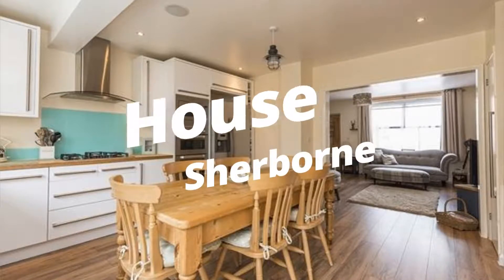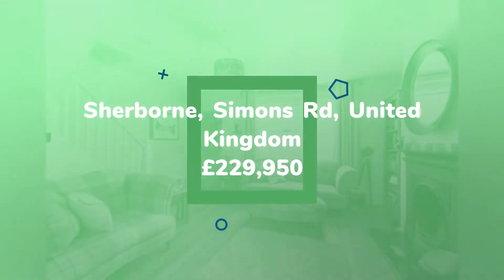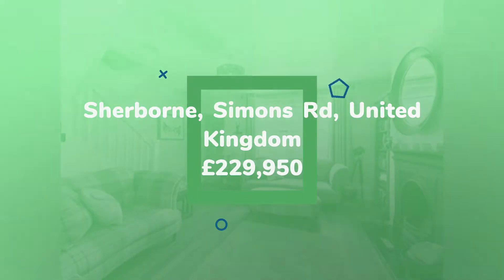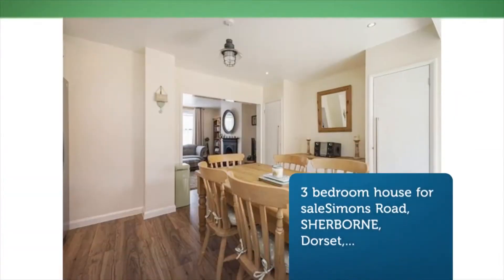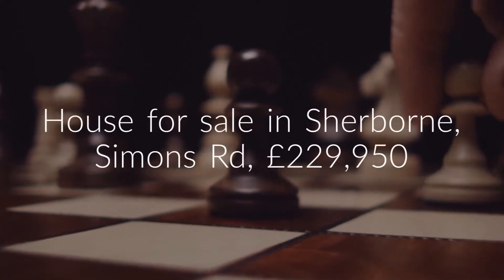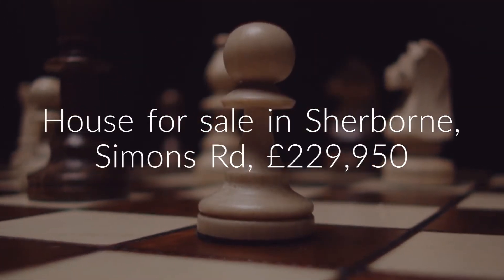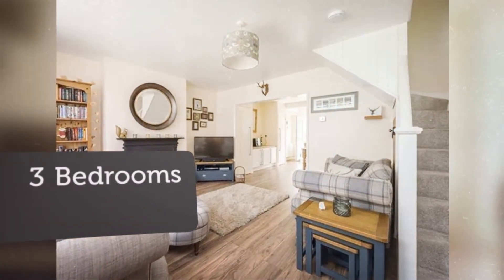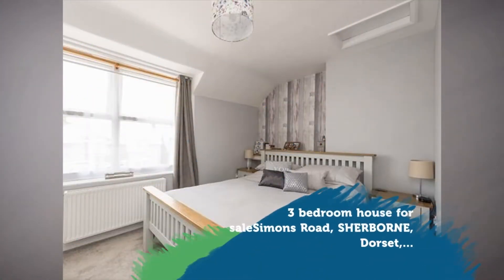House for sale in Sherborne, Simons Rd, £229,950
3

Sherborne, Simons Rd, United Kingdom

REF146870
3 bedroom house for saleSimons Road, SHERBORNE, Dorset,...